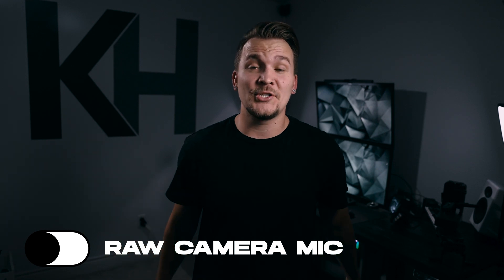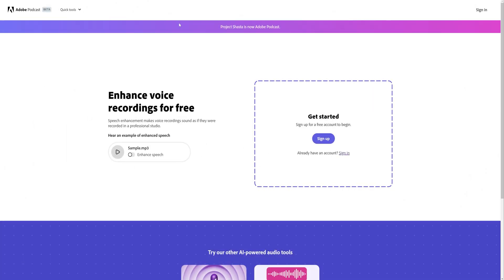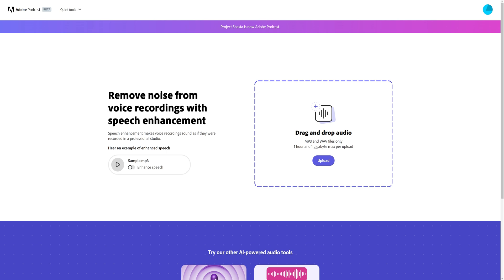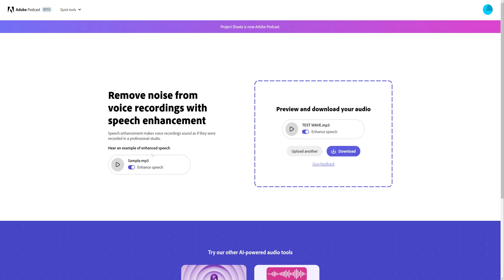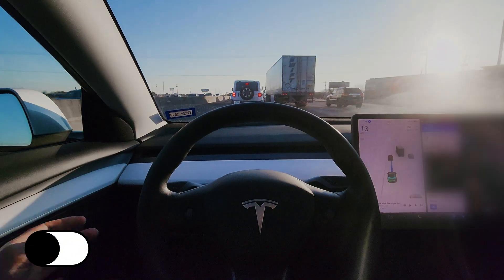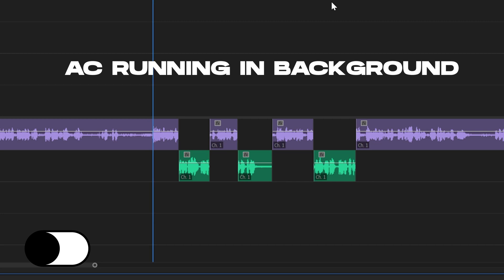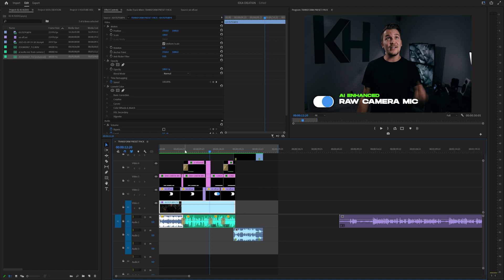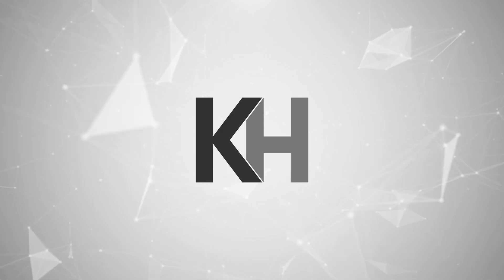AI Audio Processing: This Is Next Level!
Adobe AI is next level and the best part is, it's FREE. Fix your microphone right now!

In this tutorial, I will show you how to fix your audio from your microphone if you do not have a high-quality mic. The best thing is, you do not even need to do any post-processing. Just upload your audio file and Adobe AI will do the rest.

👀 CHAPTERS 👀
0:00 | INTRO
0:25 | HOW TO ENHANCE AUDIO
1:24 | EXAMPLE 1
1:52 | EXAMPLE 2
2:21 | CLOSING THOUGHTS